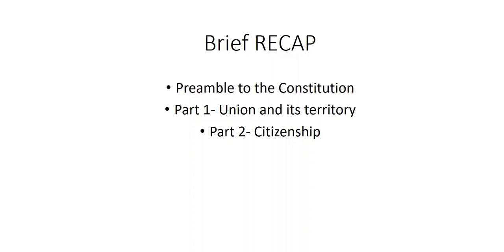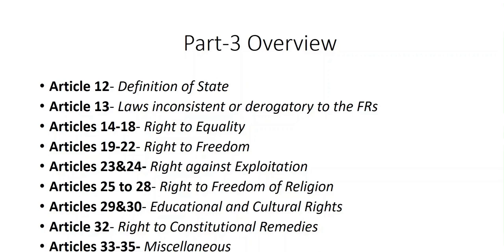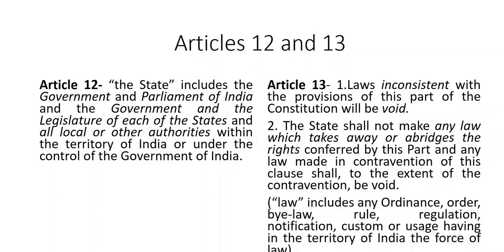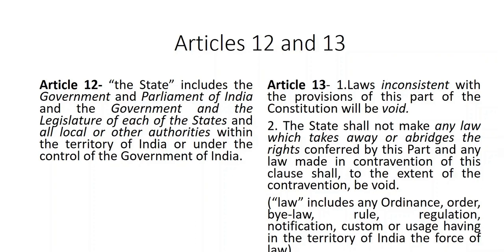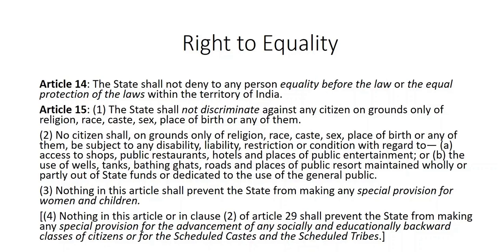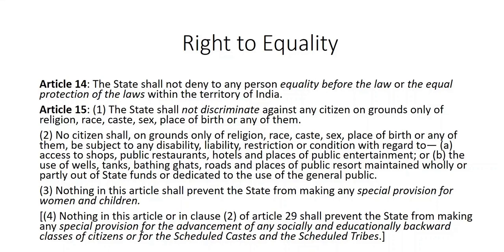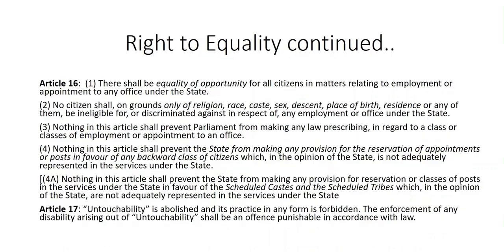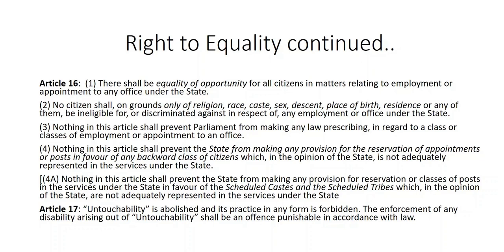Part 3 of Indian Constitution || Learn the Supreme Law of the Land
ludelhi nlu imi adv advocate lawyers sections #
court
ecourtindia